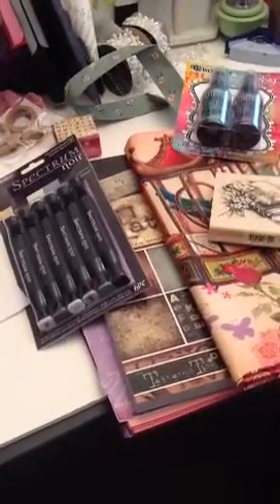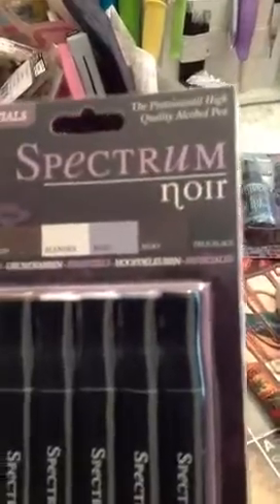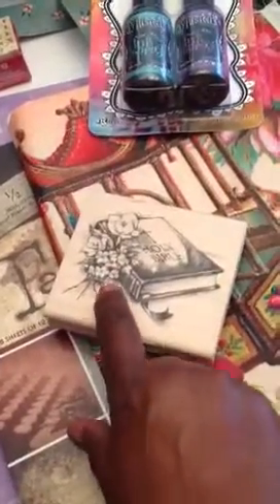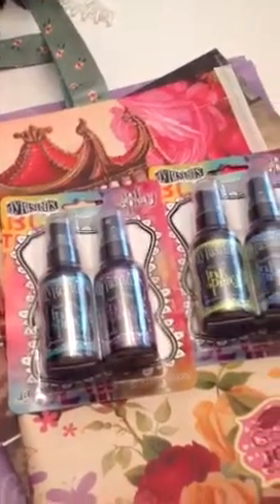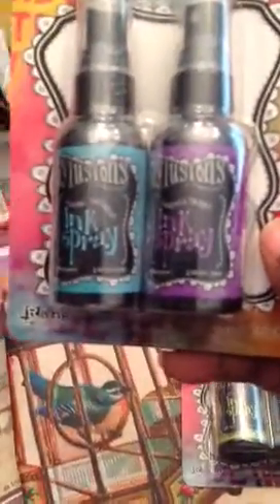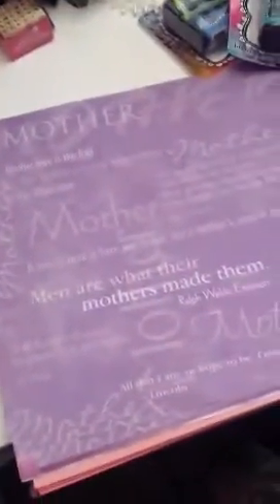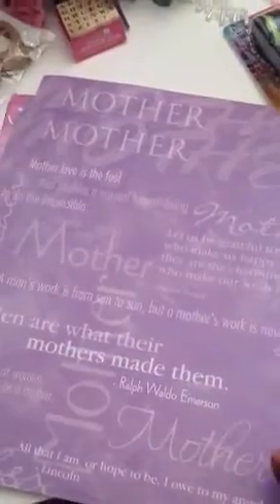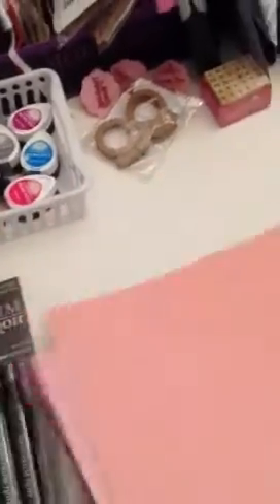Haul video Joann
Hello YT happyscrappy45 here with haul from Joann's